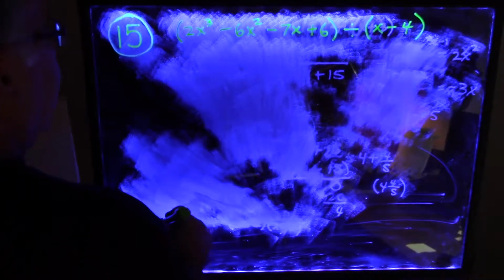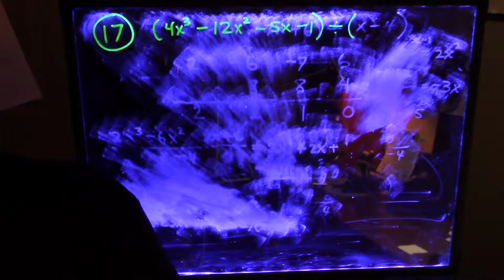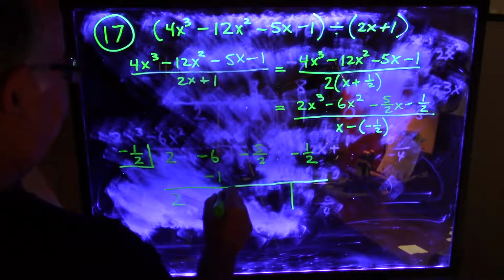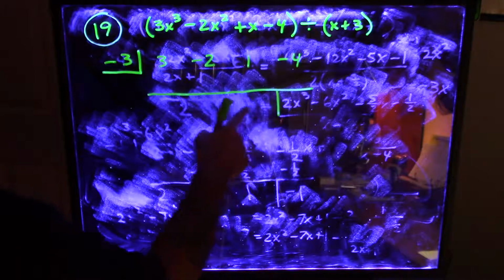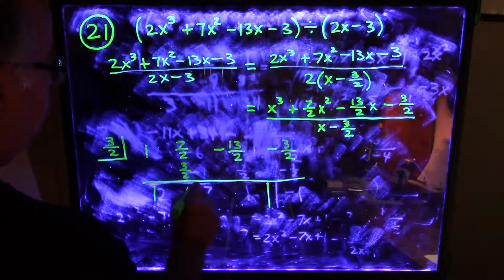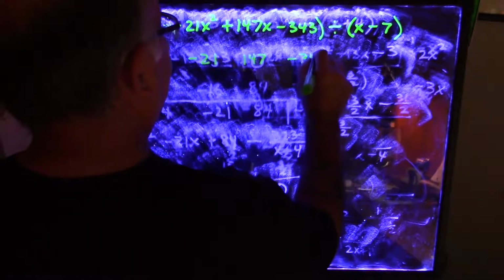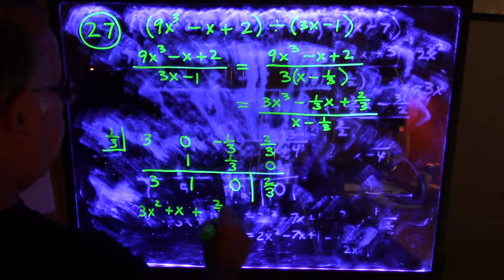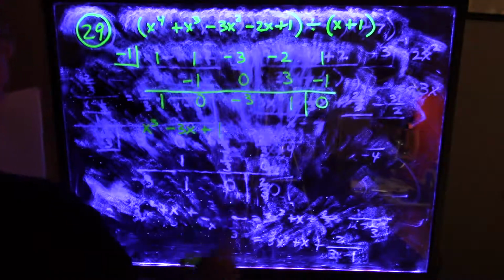OpenStax Precalculus 3.5 (Dividing Polynomials) Section Exercises 15-29 Odds